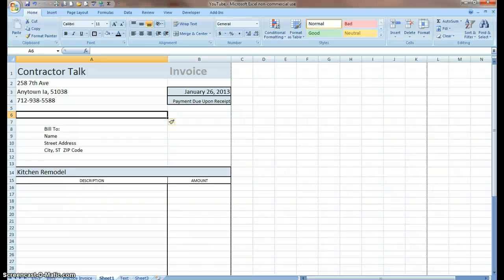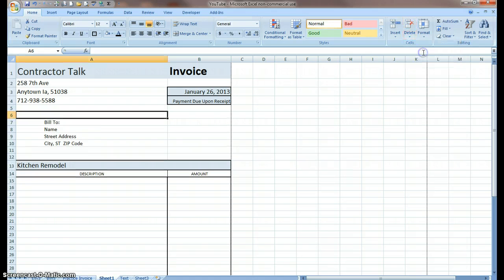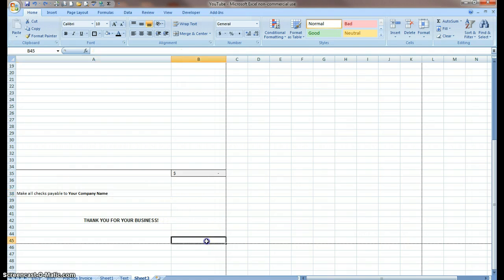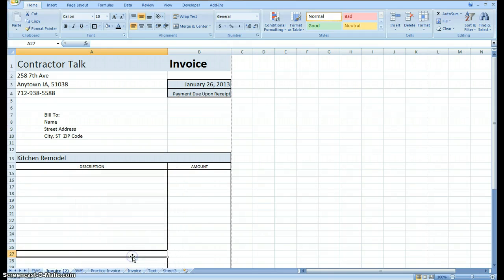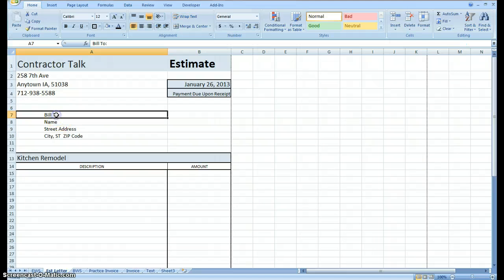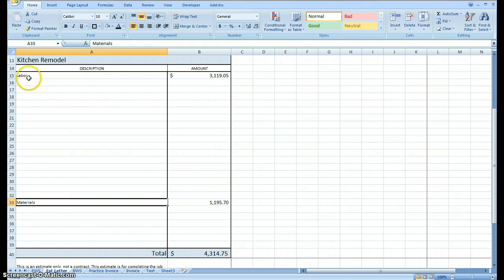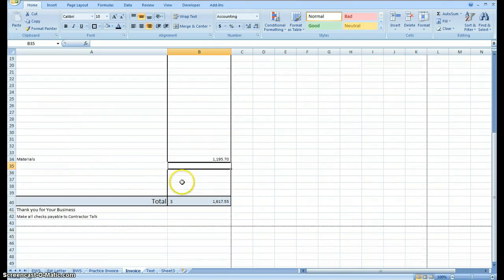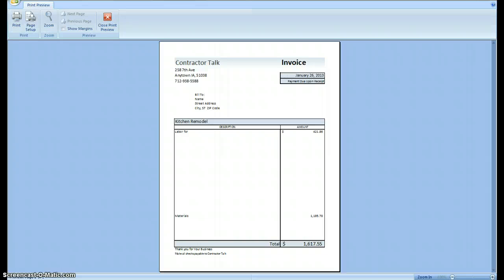Video #6 Estimating With Excel for the Small Contractor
In Video #5 I built an invoice off a template. In #6 I fine tune the invoice, show you how to make copies, make an estimate letter. Then I link my Estimate Worksheet to the Estimate Letter and the Bill Worksheet to the Invoice.